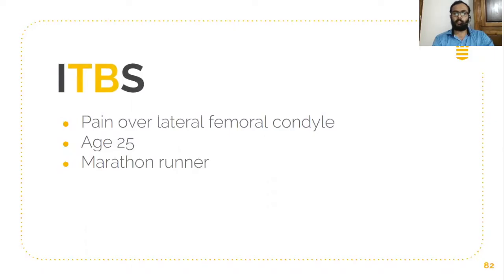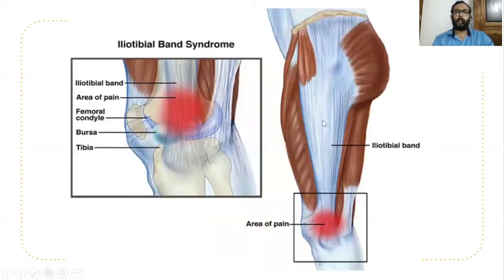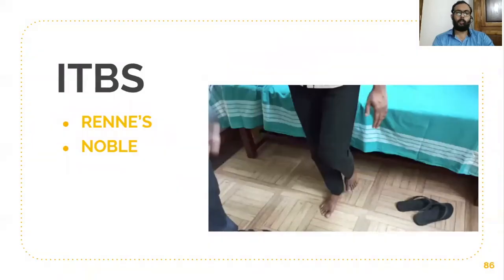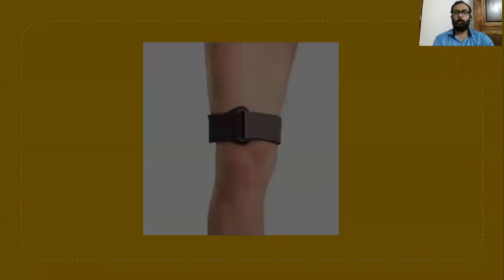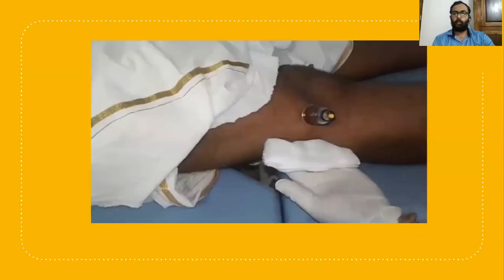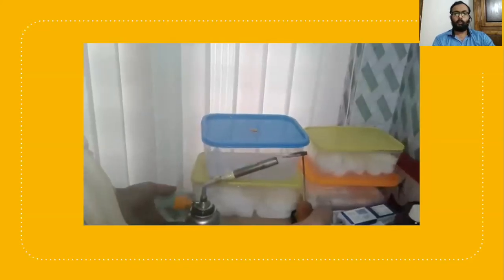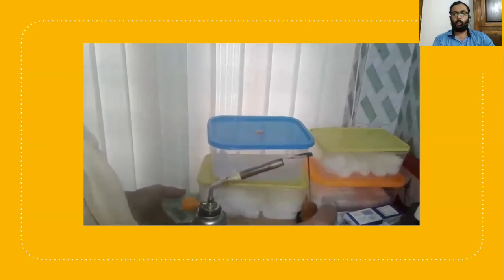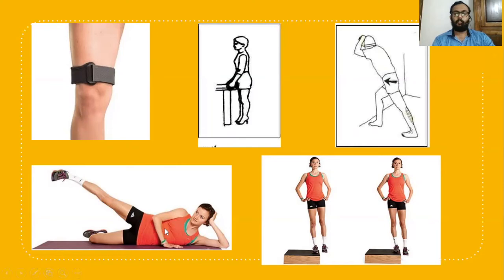ITBS RSI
Diagnosis, clinical examination, management, agnikarma, modified srunga, rehab in iliotibial band syndrome(ITBS)